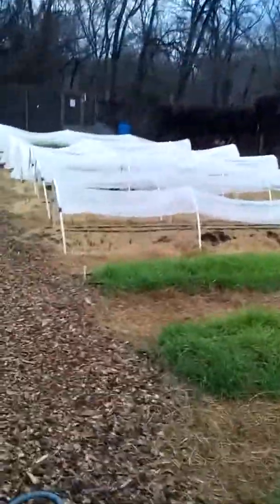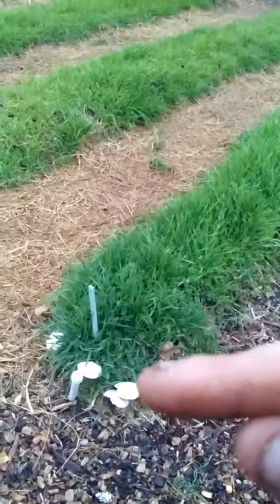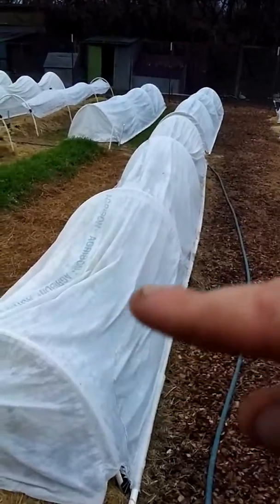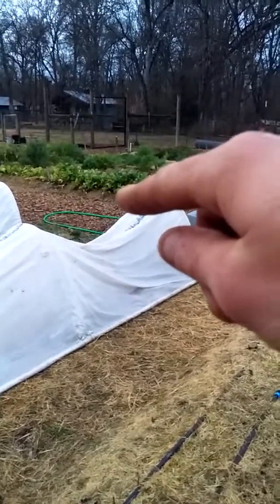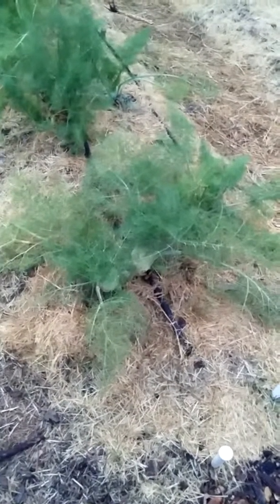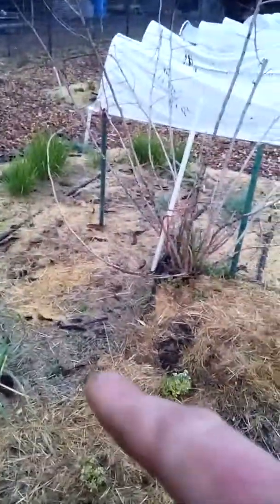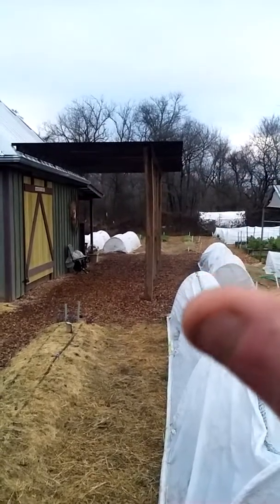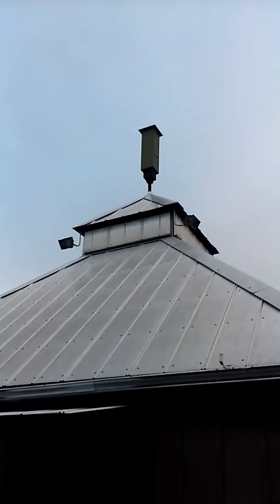TX. 2nd tour. Subtitles needed.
Fairly certain audio is of poor quality.  Subtitles help.